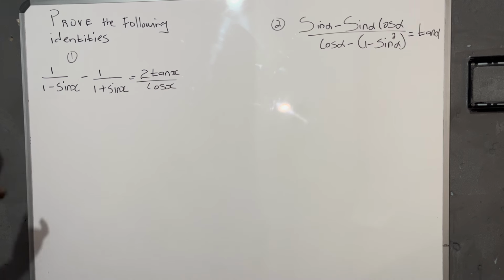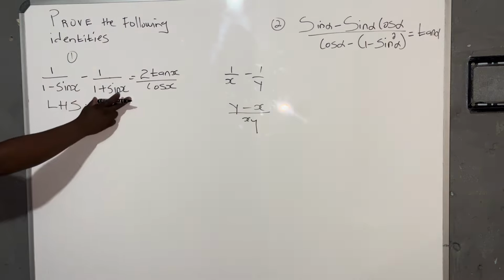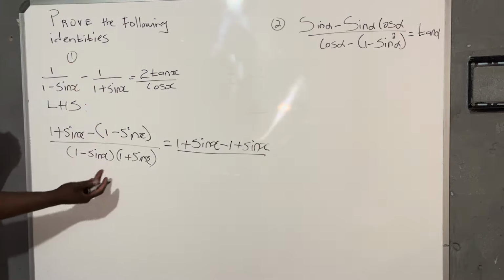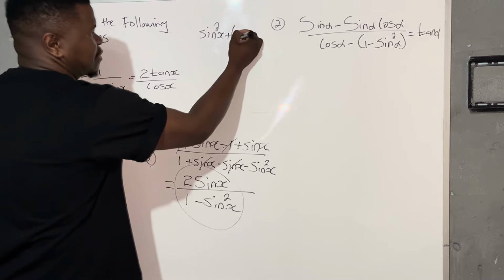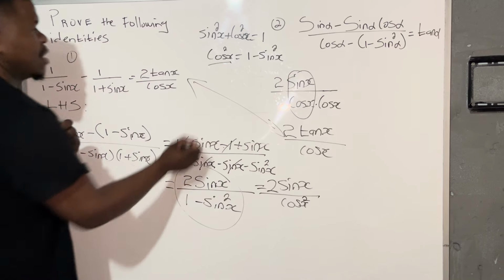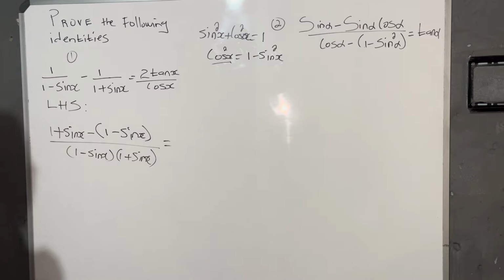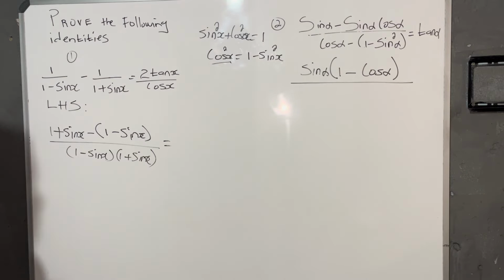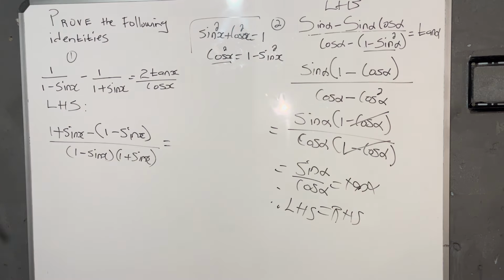How to Prove Trigonometric Identities | Grade 11 & 12 Maths Exam Preparation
Welcome to Ngwasheng Maths Academy Online.

In this lesson we focus on Proving Trigonometric Identities, a very important topic in Grade 11 and Grade 12 Mathematics exams.

Many learners struggle with proving identities, but in this video we explain simple methods you can use in tests and final exams.

📚 In this lesson you will learn:

✅ How to prove trigonometric identities step-by-step
✅ Important identities you must remember
✅ How to simplify expressions correctly
✅ Exam-type questions explained clearly
✅ Common mistakes learners make in trig proofs

This video is perfect for learners preparing for:

🎯 Grade 11 Mathematics tests
🎯 Grade 12 Mathematics exams
🎯 Trigonometry revision

📌 New Maths lessons every week.